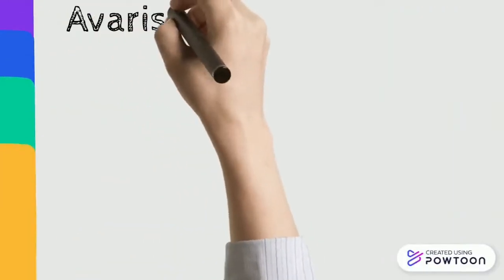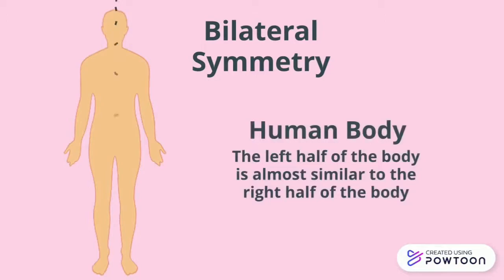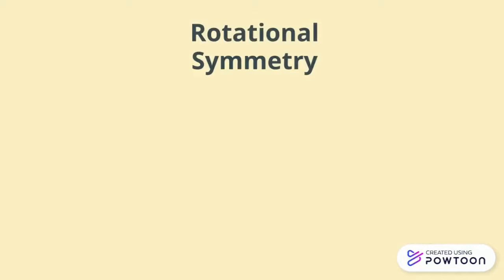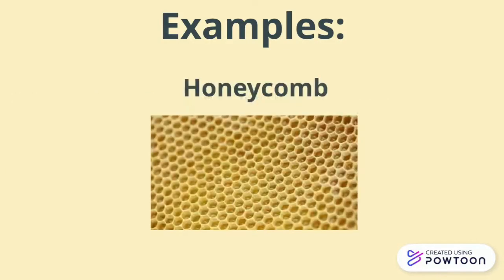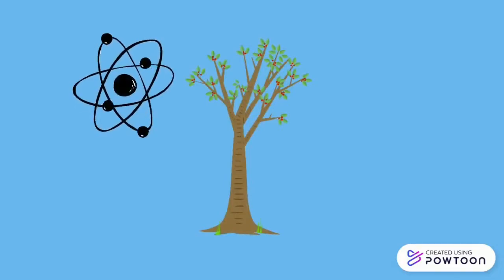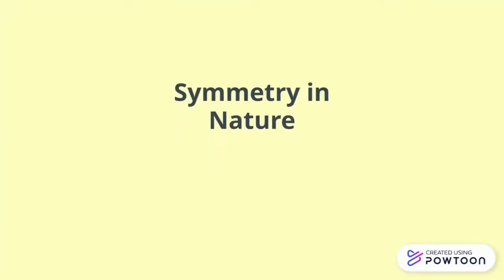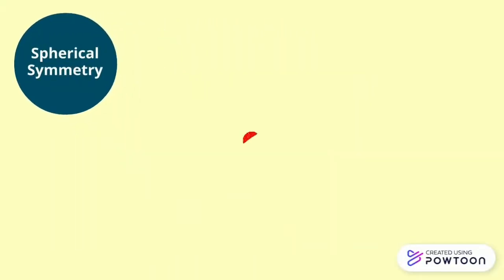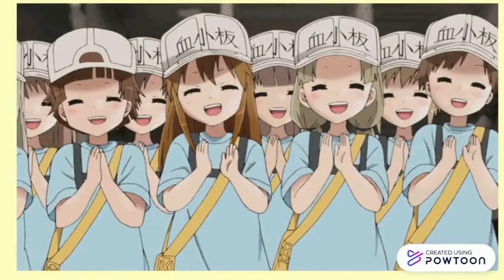Nature's Numbers Chapter 6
Members:
Charrize Aquino
Rally Geocadin III
Leonard Huxleigh Gumban
Jia Michelle Jimenea